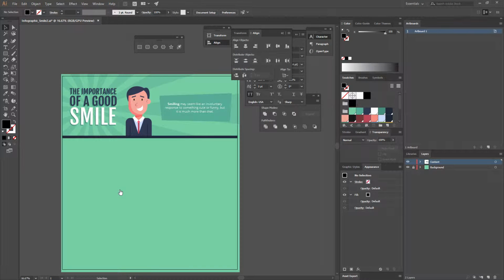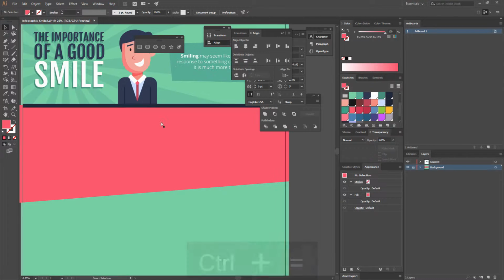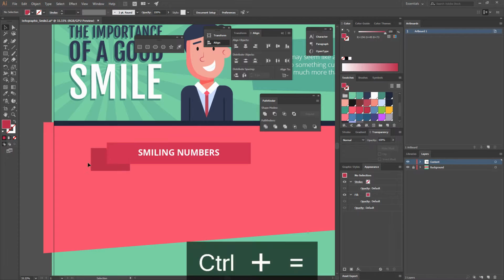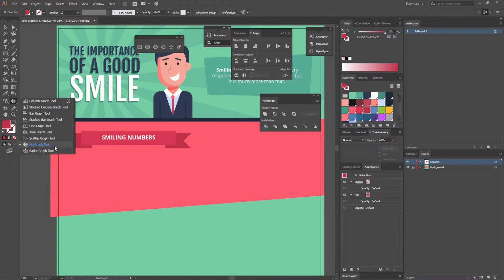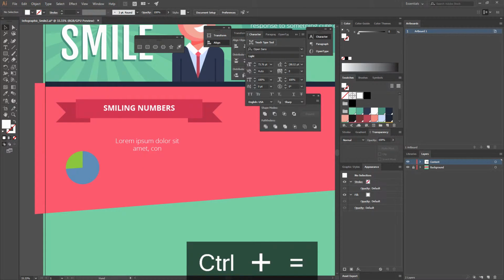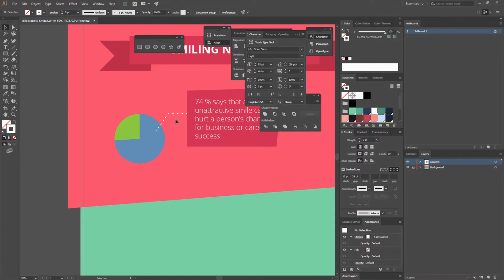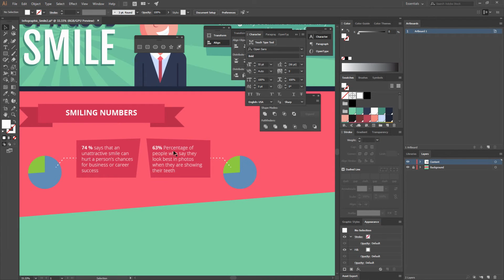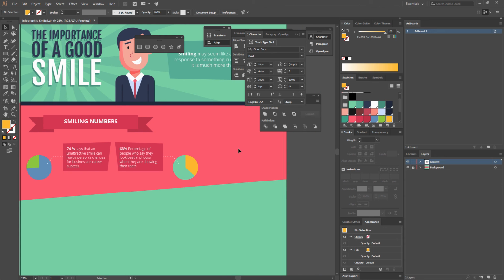05/08 Graphs — Graphic Design: Make a Basic Infographic_ENG